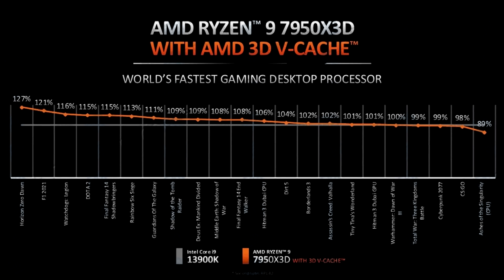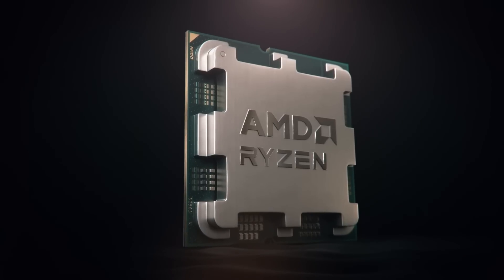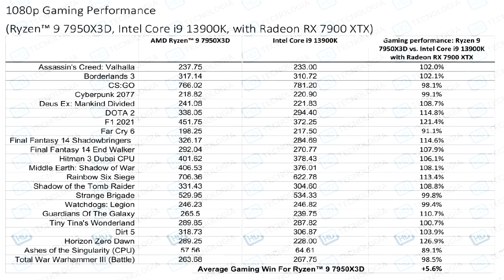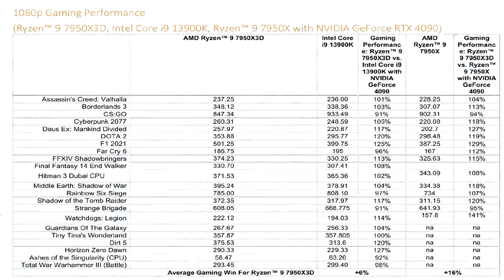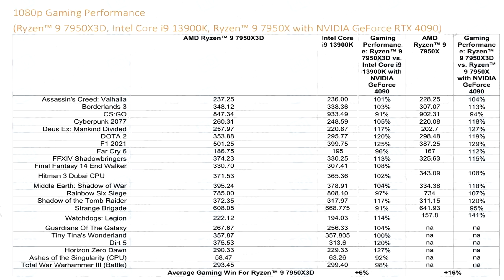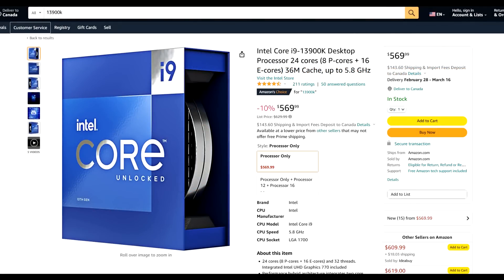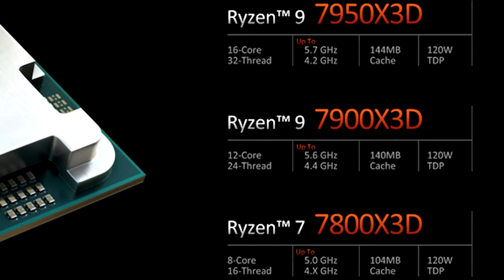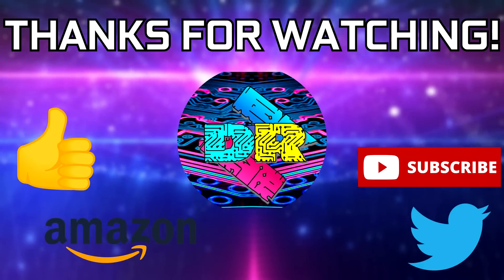Ryzen 7000X3D Gaming Benchmarks LEAKED - Faster than Intel i9 13900K?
AMD’s reviewer guide for their upcoming Ryzen 7000X3D CPUs has leaked online. Showcasing gaming performance against their own 7950X and Intel’s i9 13900K cpu. Their results obtained by their own lab seem promising at a first glance, its not a huge leap over vanilla Zen 4 but it’s a considerable jump nonetheless. However its important to take note that AMD held back the 13900K by using slower memory and we also don’t know how the timings were tuned or if they were using the default yucky timings. Along with that pricing will also play a huge role as to how well this CPU will do on the market and associated platform costs.

TEST SPECS
CPU: i7-13700K 5.5GHz P-Cores, 4.5GHz E-Cores, 4.9GHz RING
CPU Cooler: Arctic Liquid Freezer II 360 AIO
RAM: Patriot Viper Venom RGB 6000 C32
Motherboard: MSI Z790 Carbon Wifi
GPU: MSI RTX 4090 Gaming X Trio
SSD: Corsair MP600 Pro 4TB
PSU: EVGA 1000 G3

Personal RIG
CPU: AMD Ryzen 9 5900X
CPU Cooler: Thermaltake TH360 SNOW
RAM: G Skill Trident Z 32GB(4x8GB) 3600MHz CL14
Motherboard: Gigabyte X570 Aorus Master
Graphics Card: EVGA RTX 2080 XC Gaming Watercooled
SSD1: Samsung 970 EVO Plus 1TB
SSD2: Samsung 950 Pro 512GB
SSD3: Crucial MX 300 525GB
HDD2: Western Digital Caviar Blue 1TB
HDD3: Seagate Barracuda 3TB
PSU: Corsair RM850X
CASE: Thermaltake View 51 Snow
Monitor: BenQ XL2730Z 144Hz 1440P
OS: Windows 10 Pro 64-bit